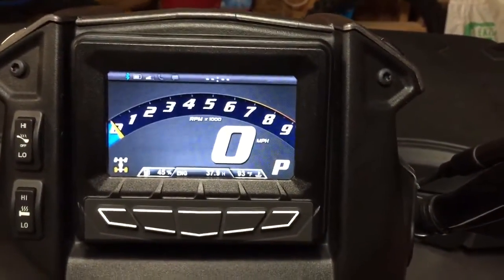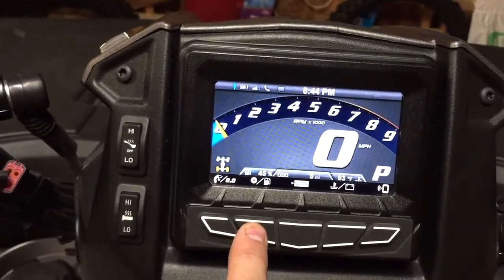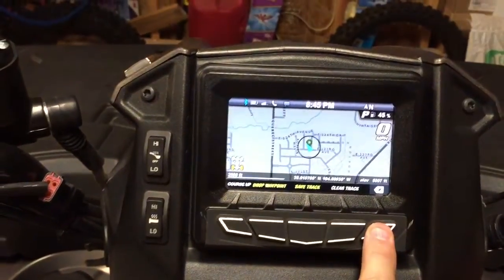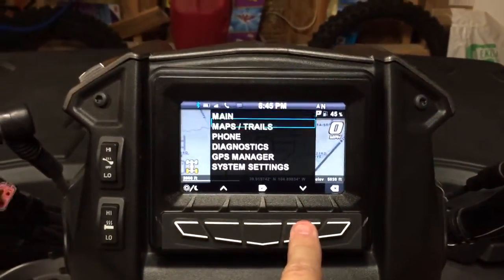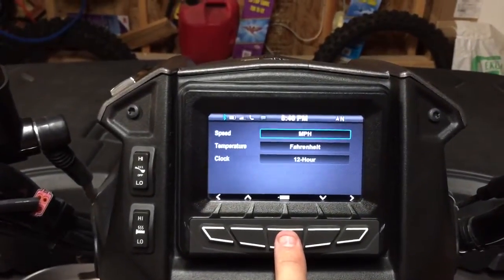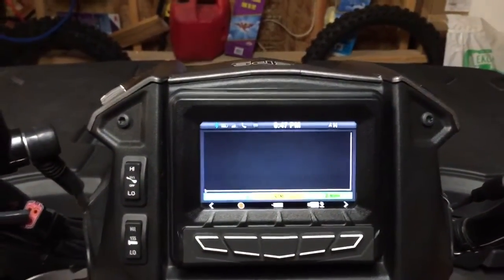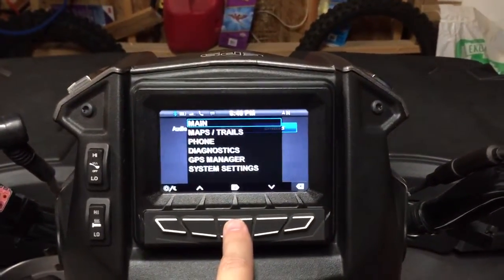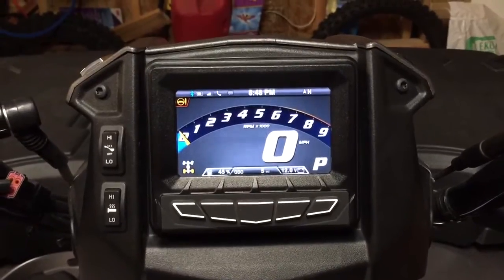Polaris Interactive Digital Display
Here's a full walkthrough of the Polaris Interactive Digital Display on my 2015 Polaris Sportsman 1000 LE.